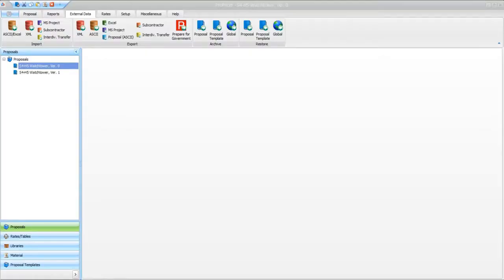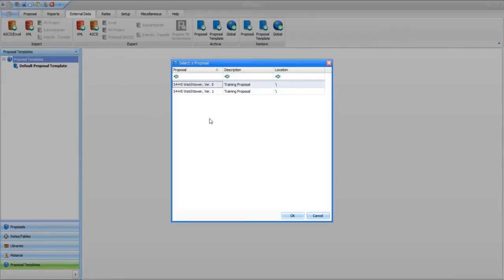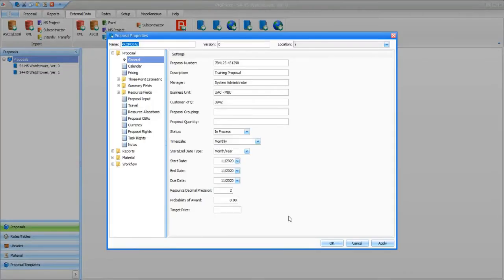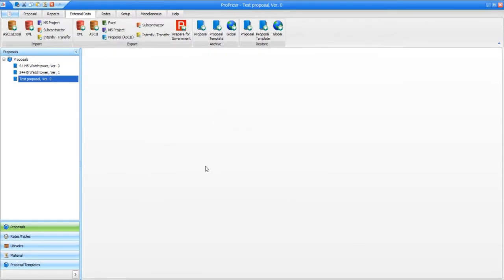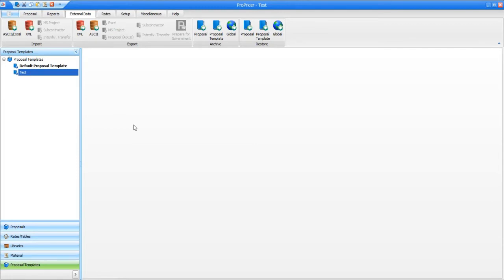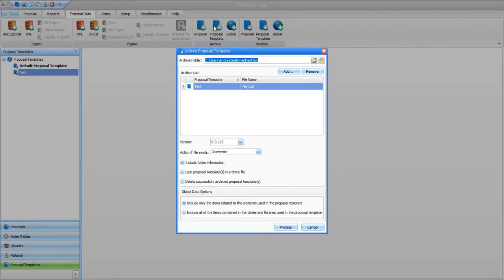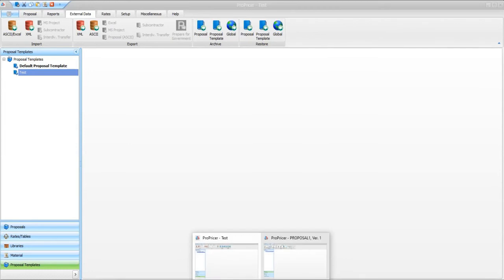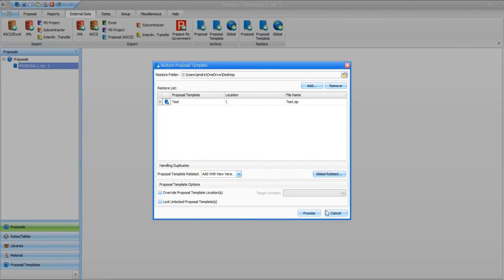ProPricer Tips & Tricks: Introducing Proposal Templates in ProPricer 9.3.109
Proposal templates simplify the setup process of new proposals by storing default proposal properties in a proposal template, which can then be used when a new proposal is created. Join our technical support analyst, Andrew Reed, as he explains how to setup a proposal template and why you should definitely take advantage of this feature available in ProPricer 9.3.109!